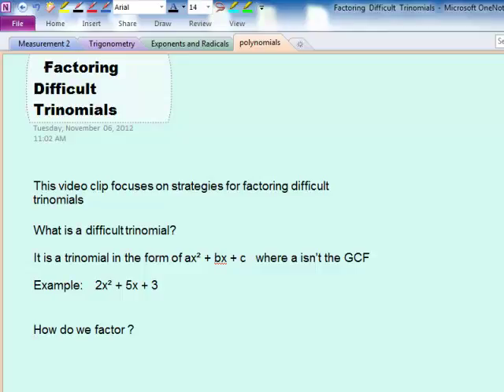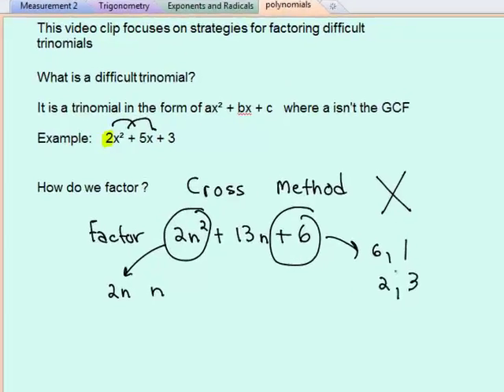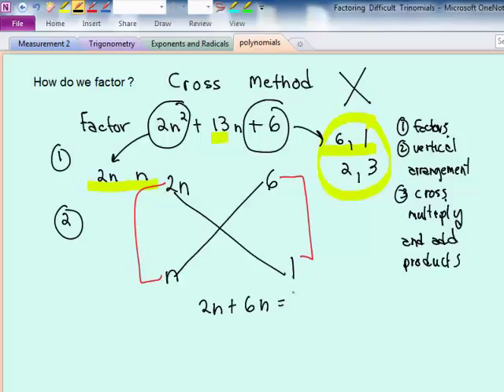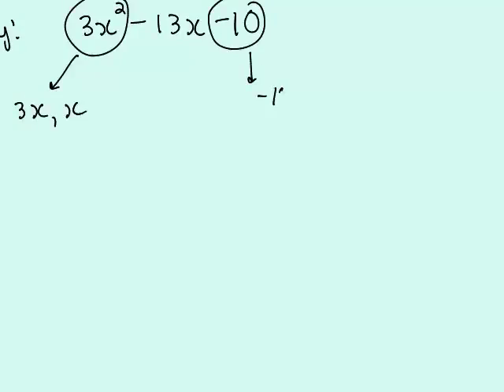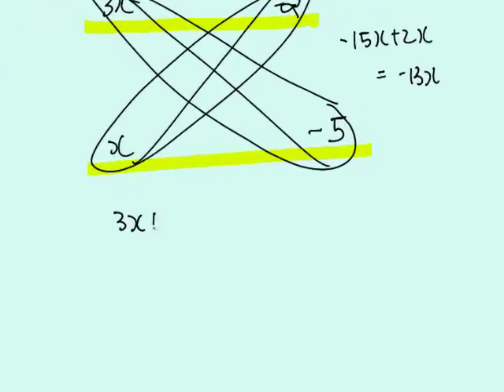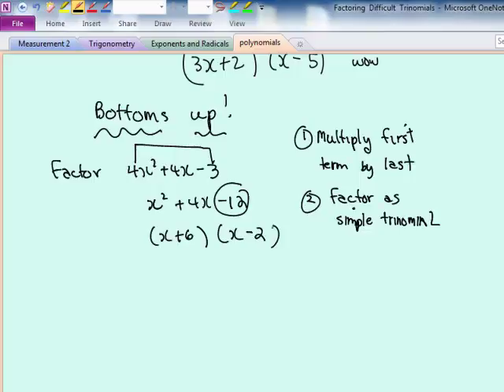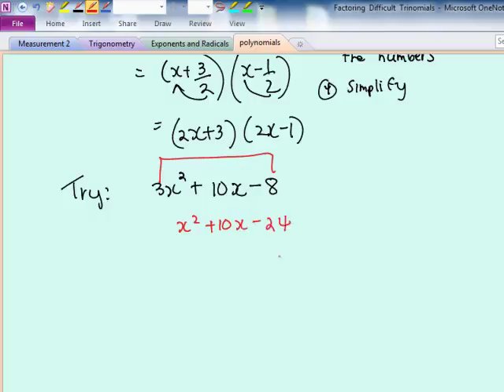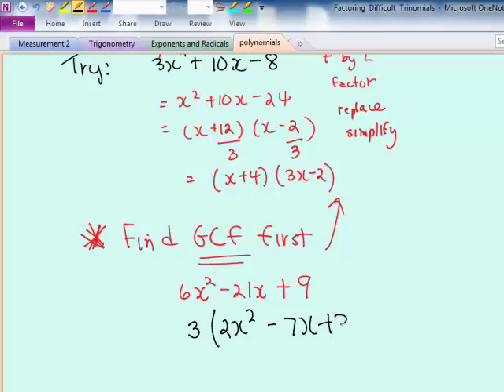Factoring Difficult Trinomials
Different ways to factor trinomials.    What works for you ?

Feel good about doing math!